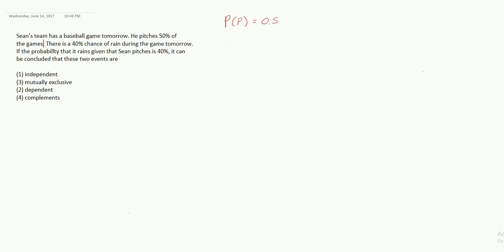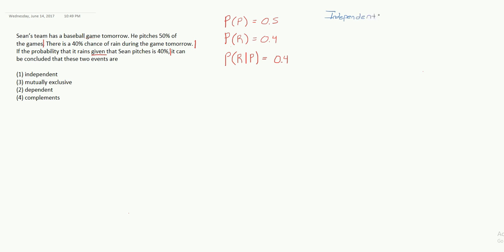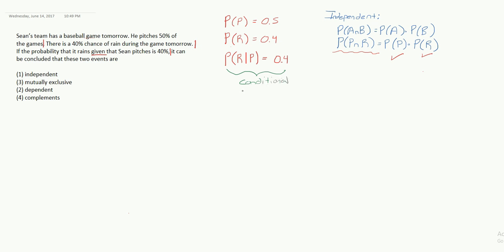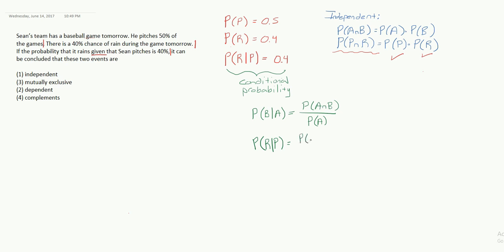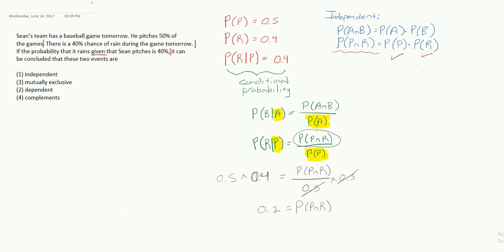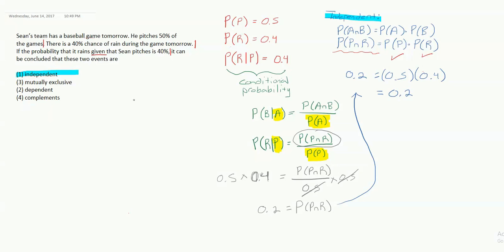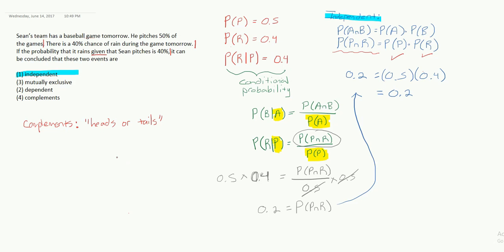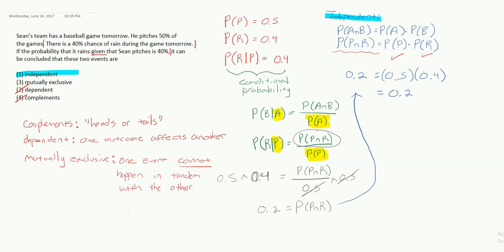Algebra 2: Probablity - Classifying Events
Sean’s team has a baseball game tomorrow. He pitches 50% of
the games. There is a 40% chance of rain during the game tomorrow.
If the probability that it rains given that Sean pitches is 40%, it can
be concluded that these two events are

(1) independent
(3) mutually exclusive
(2) dependent
(4) complements